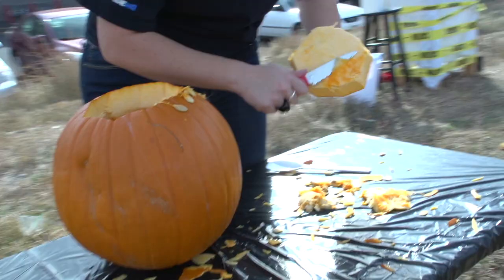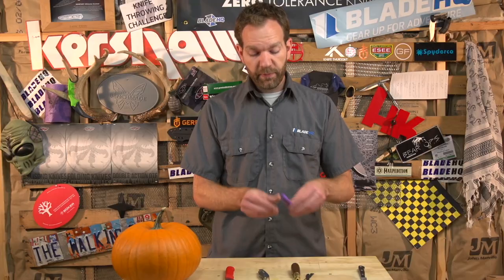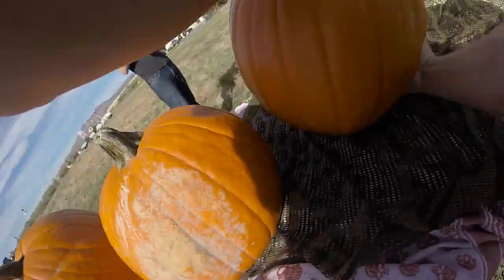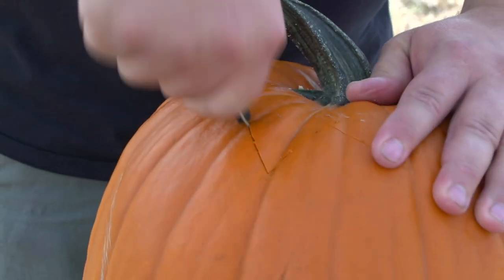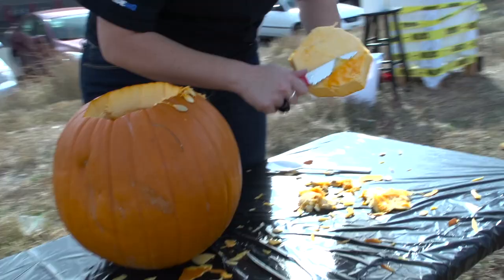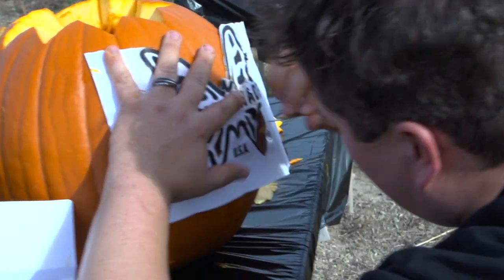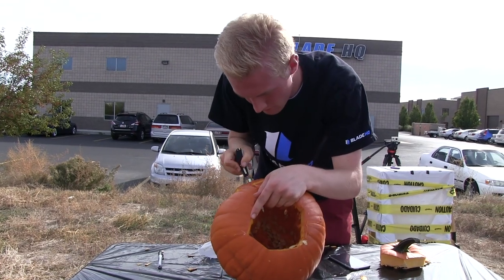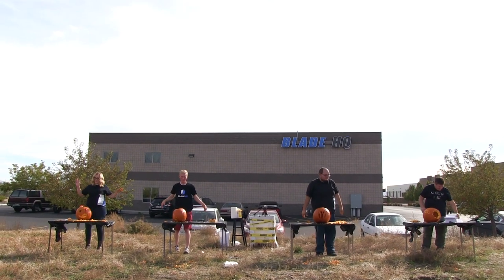Competition Pumpkin Carving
Just in time for Halloween, Blade HQ is bringing you a pumpkin carving competition. Four employees representing four different departments, face off in this jack-o-lantern showdown. This is a Halloween contest with knives and pumpkins, what could be better?